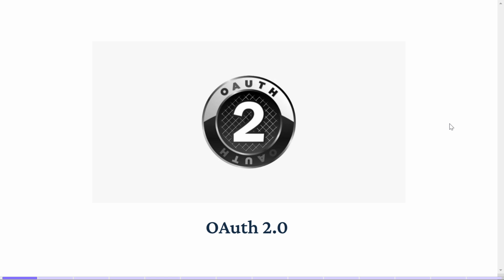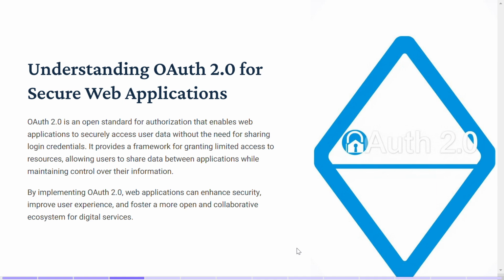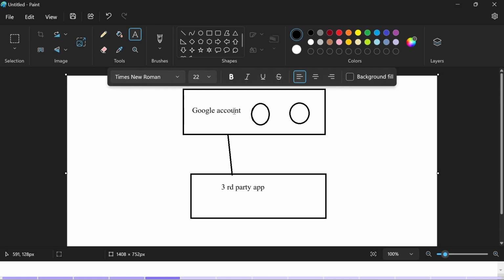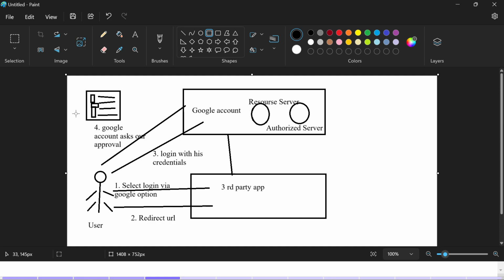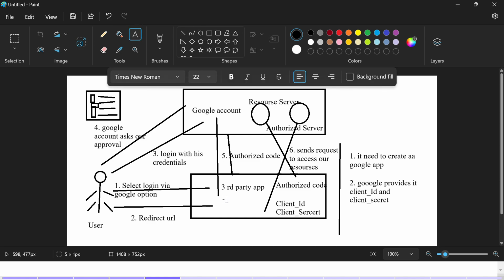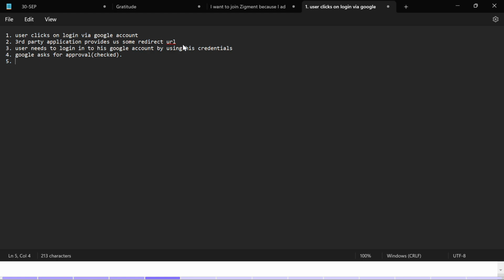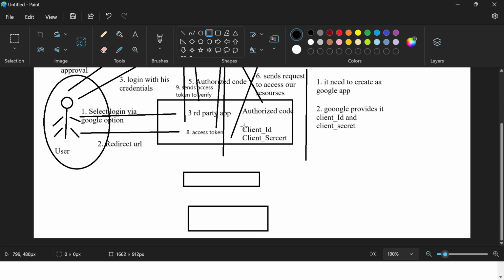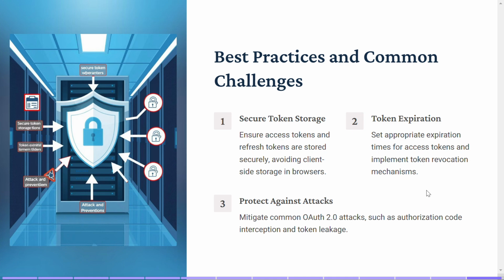Mastering OAuth 2.0: Basics, Evolution, and Full Client-to-Server Authorization Flow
In this video, I dive into the fundamentals of OAuth 2.0 security, covering essential terminologies, its evolution, and how it enhances authorization in client-to-server and server-to-server communications. You’ll gain a clear understanding of the OAuth 2.0 authorization flow and the role each component plays in securing connections.

Whether you're a beginner or looking to refresh your knowledge, this video breaks down the complete authorization process in simple terms. By the end, you’ll have a solid grasp of how OAuth 2.0 works and its benefits in modern applications.